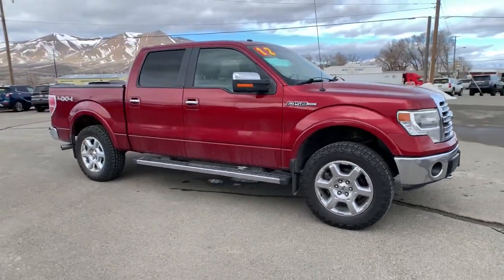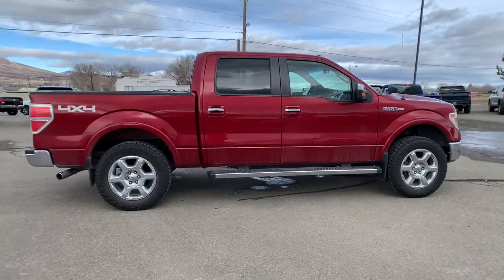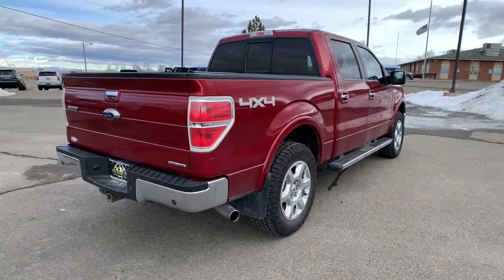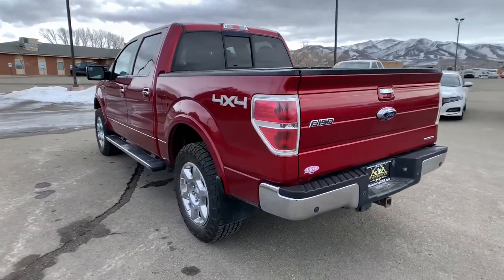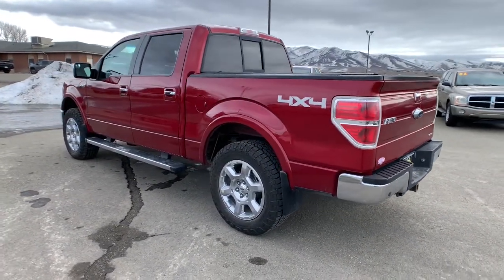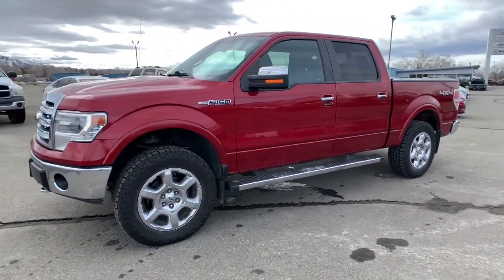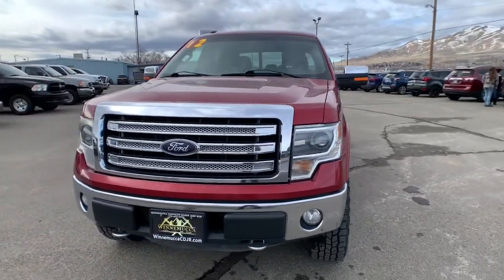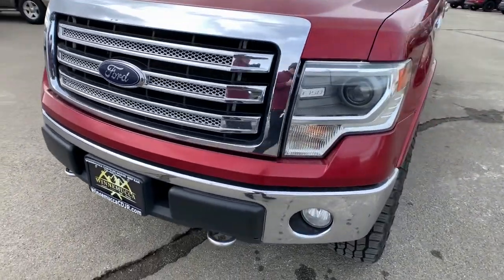2013 Ford F-150 Reno, Elko, Fernley, Fallon, Northern NV IW2551A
Red Used 2013 Ford F-150 available in Winnemucca, Nevada at Rackley CDJR. Servicing the Reno, Elko, Fernley, Fallon, Northern NV area.

Rackley CDJR
5050 E Winnemucca Blvd